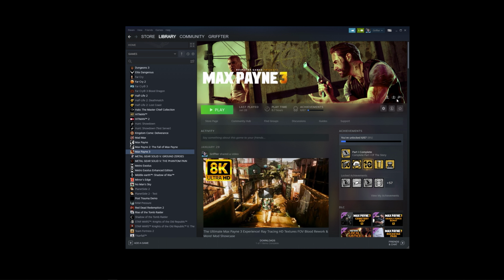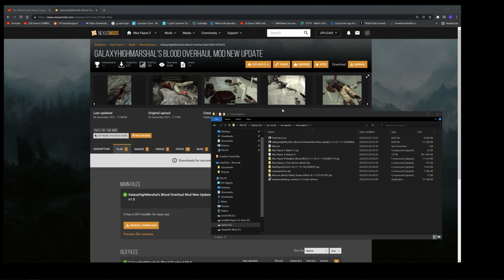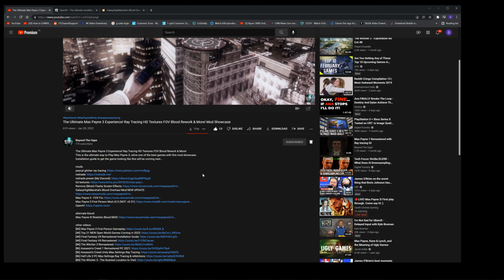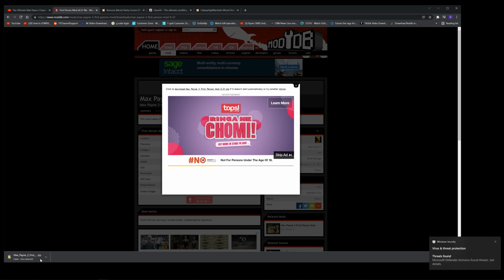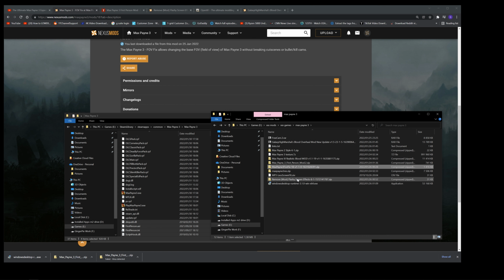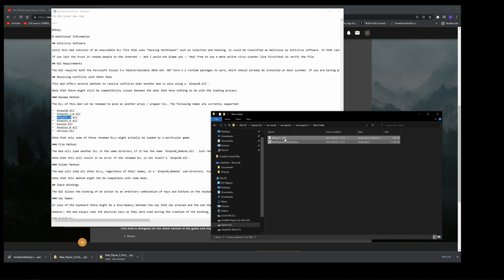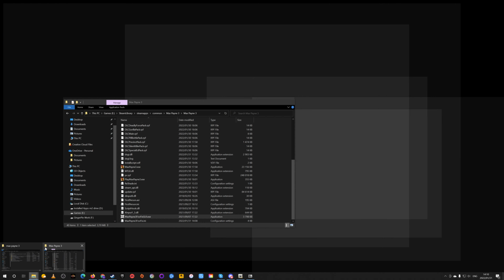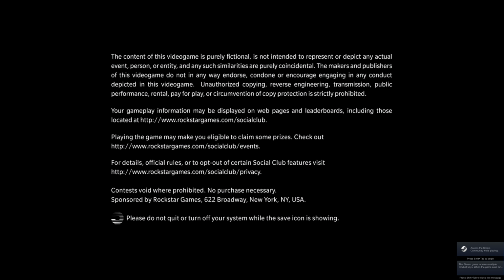The Ultimate Max Payne 3 Ray Tracing Mod Showcase Installation Guide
This is a guide for the Max Payne 3 Mod Showcase Video from my channel for those needing a step by step guide.

my rig:
CPU:        Ryzen 9 3900x 4,5Ghz on all cores
Mboard:  Asrock x570 Taichi
RAM:       Corsair Vengeance 64Gb
GPU:        GIGABYTE GeForce RTX 3090 EAGLE
SSD:        Sabrent Rocket Q  M.2

Welcome to Beyond The Hype. Where we savor the beauty of games by taking it slow. Aiming to show the beauty in games through is graphics and ambiance, sounds and worlds. New and old games excluding the hype, and only for the enjoyment of this amazing art form. Come with us, as we explore that which we love but hardly take time to slow down to truly enjoy and admire what makes games, games!